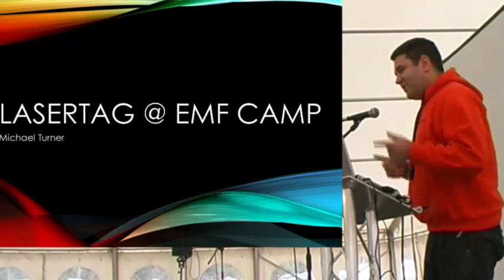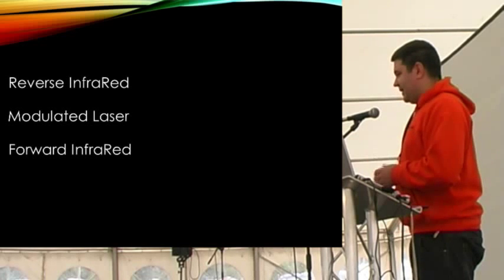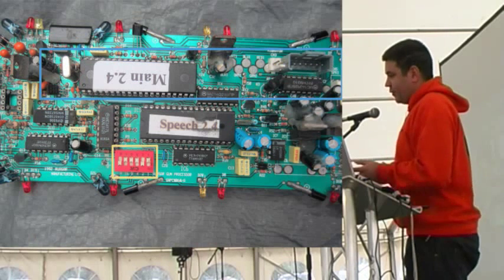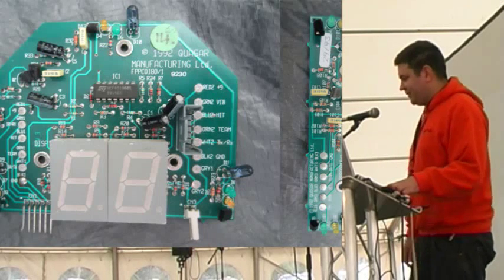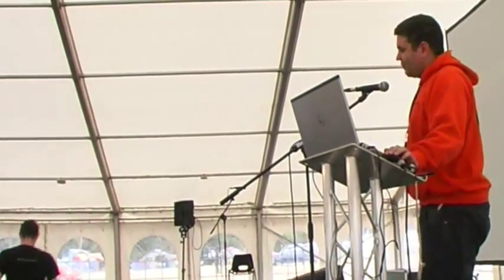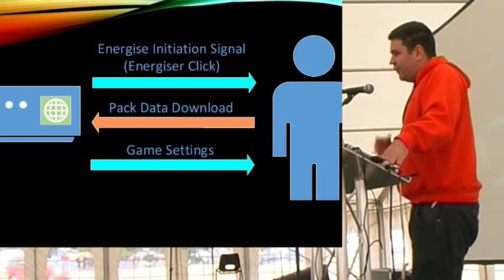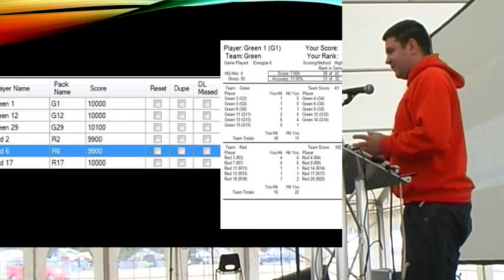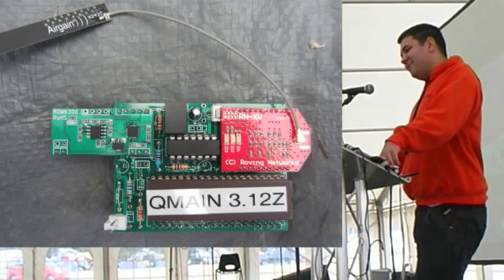Michael Turner – LaserTag How Quasar works